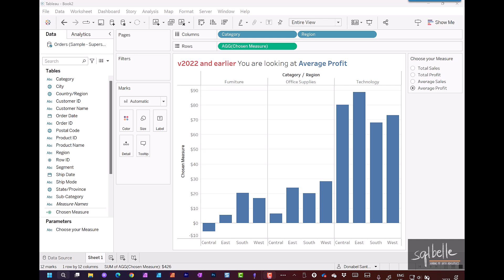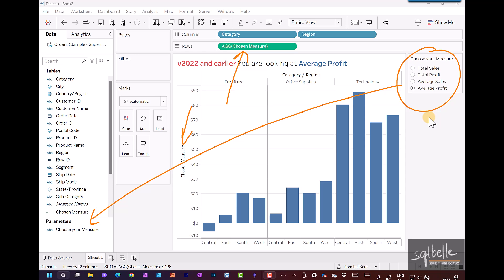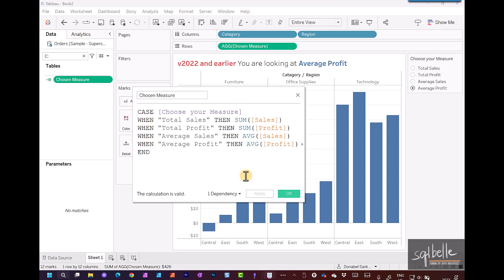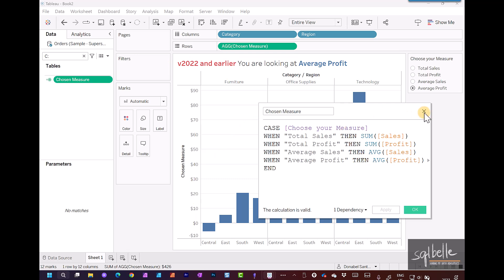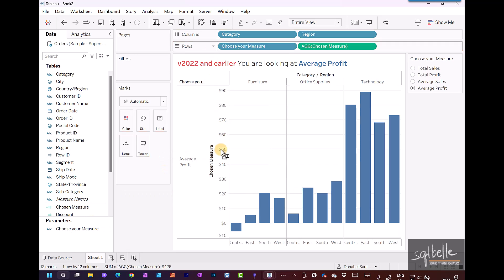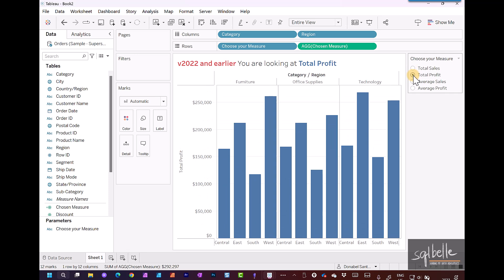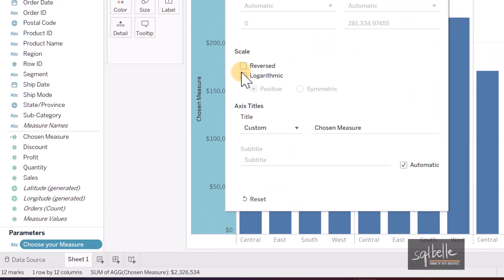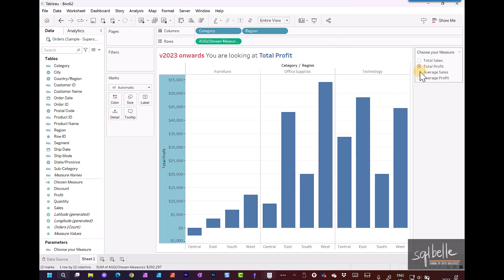Tableau - Dynamic Axis Titles are finally here!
This is a quick tip to review how we did dynamic axis titles before version 2023, and how to do it now in v2023 and later.

Additional Tutorials